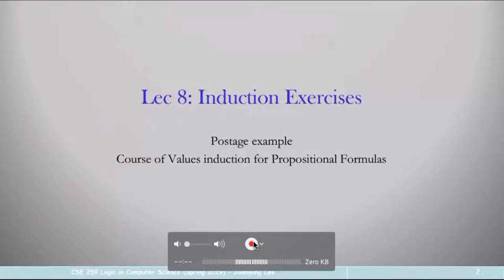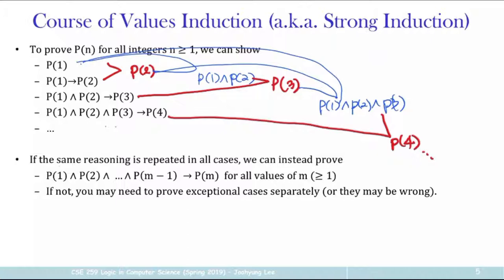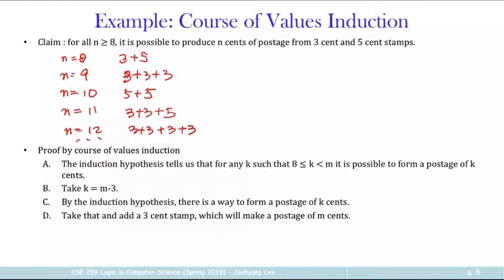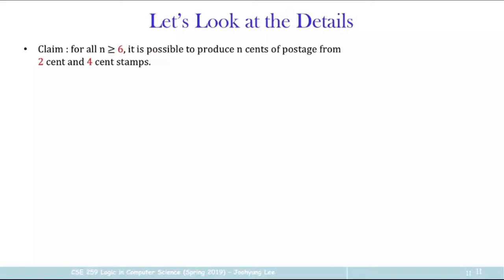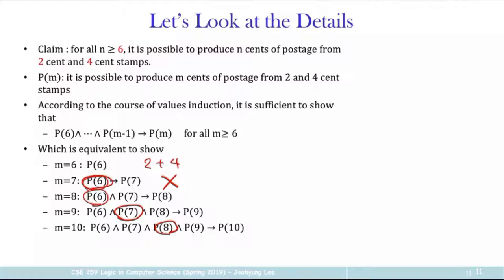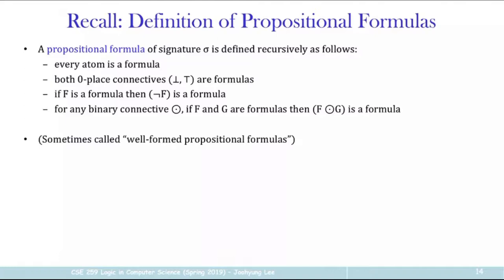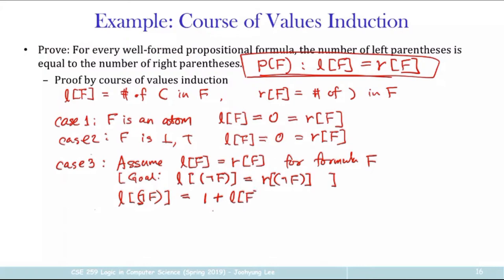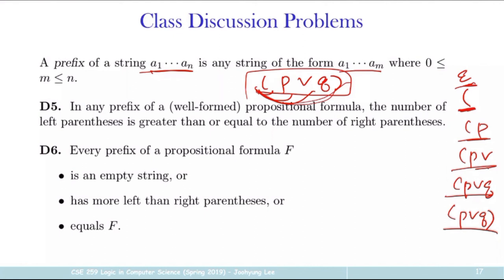ASU CSE 259 Logic in Computer Science (2019 Spring) Lecture 8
Induction exercises
postage example
course of values induction for propositional formulas